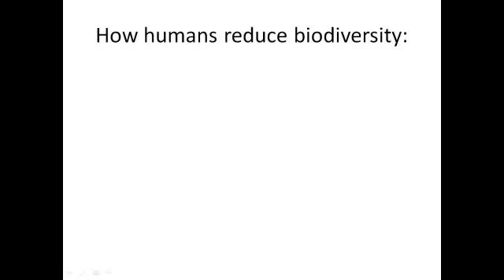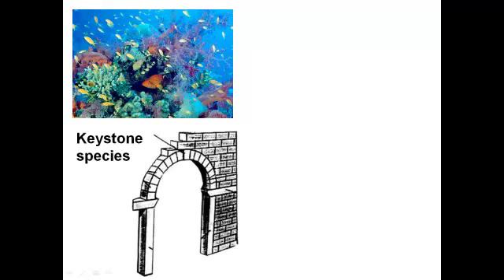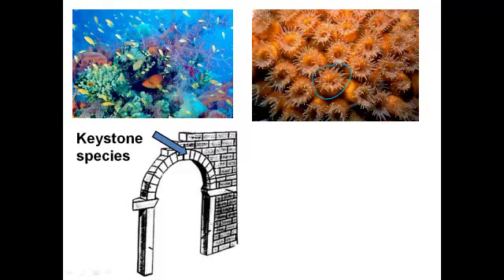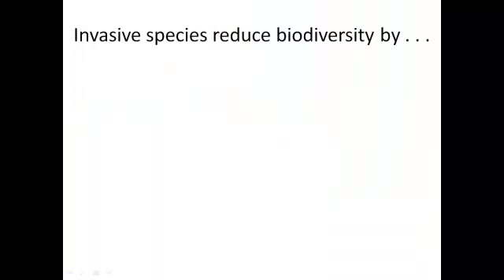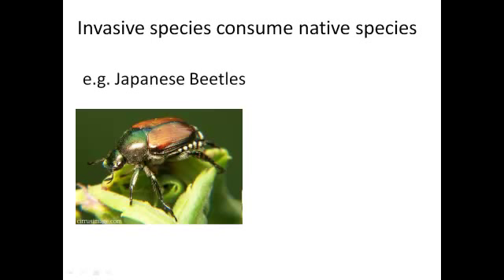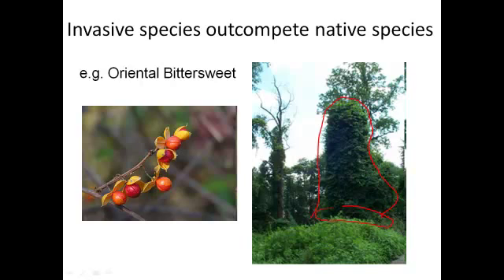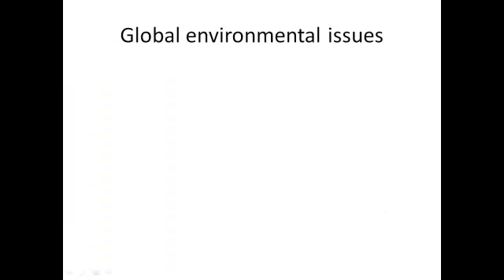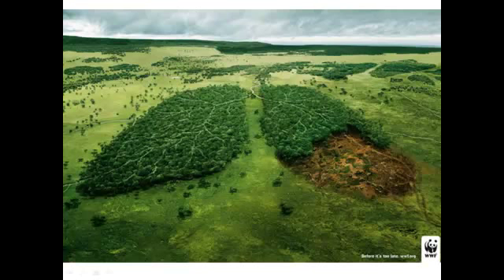Biodiversity 3/3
Though I welcome anyone to watch this videolecture, I produced it mostly as a reference for my high school biology students.